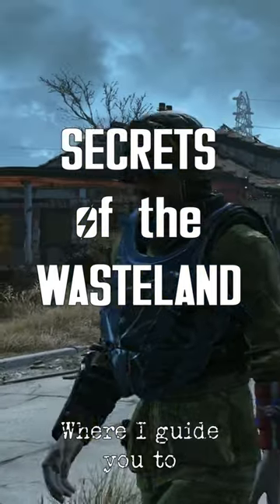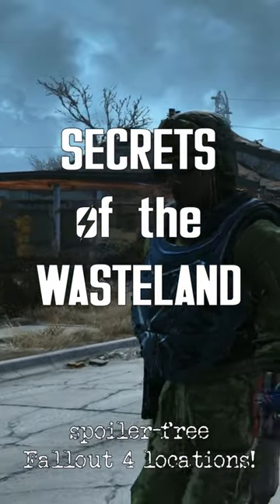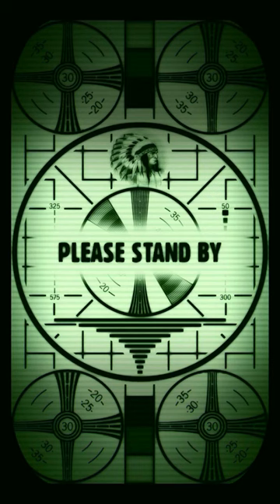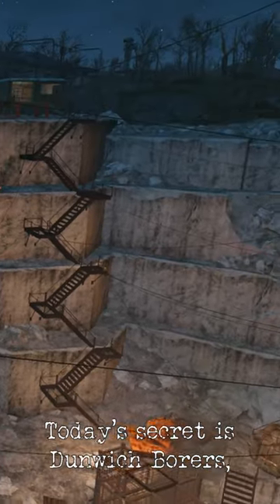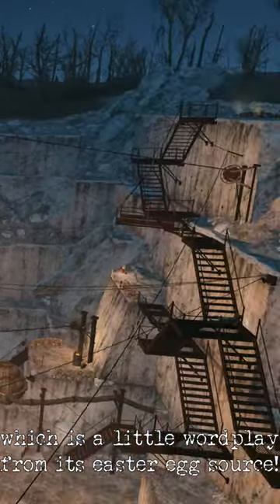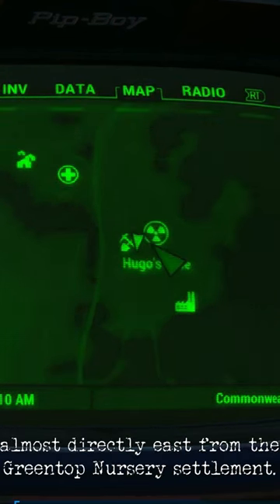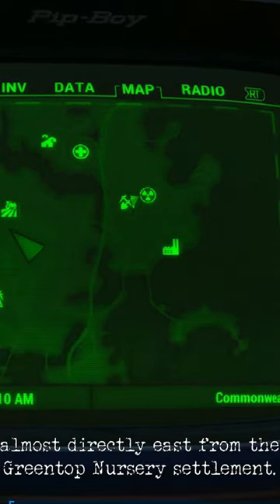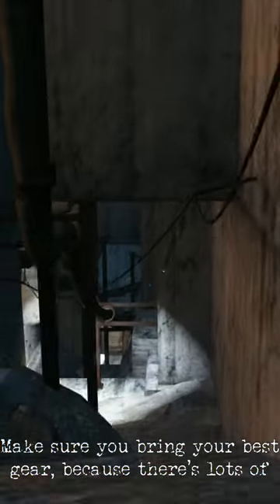Dunwich Borers - Secrets of the Wasteland Part 9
At the bottom of a sprawling quarry, an ancient horror awaits… explore it, if you dare! Grab your high-level gear for this one, it’s a toughie!